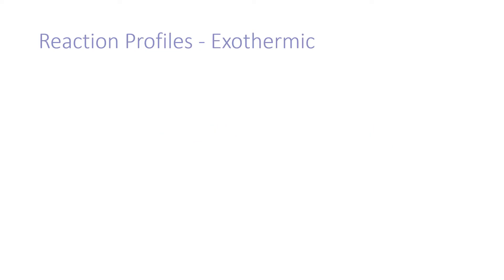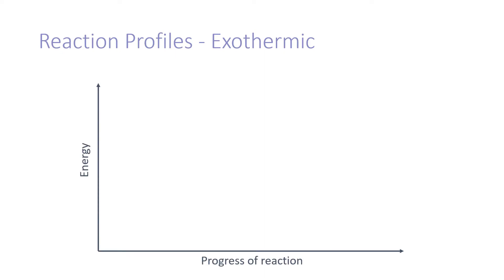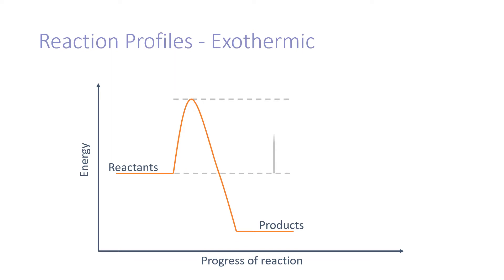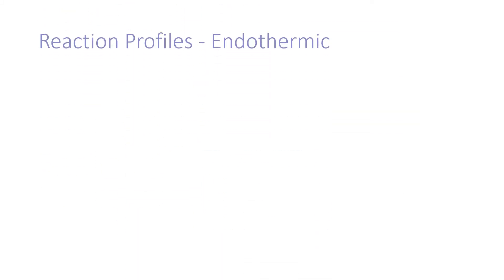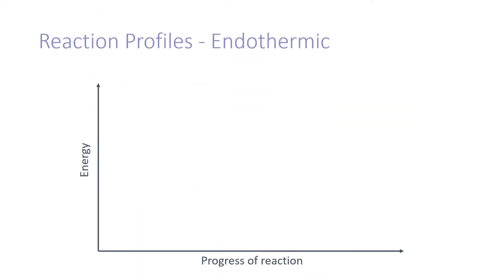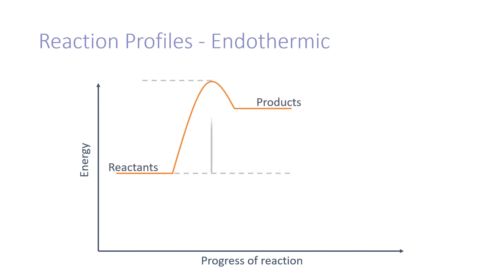Reaction Profiles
5.5.1.2 Reaction Profiles revision video for AQA Combined Science: Trilogy, AQA Chemistry GCSE